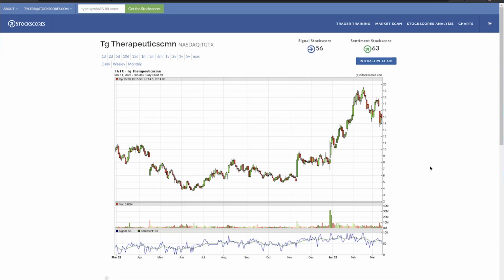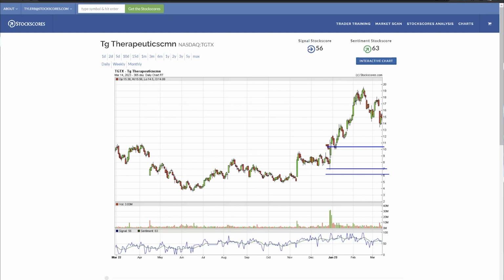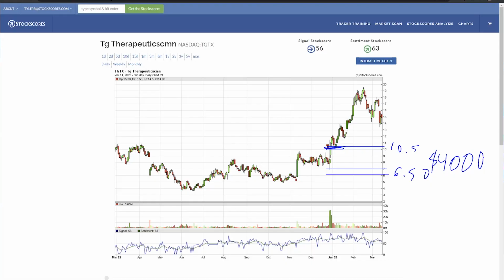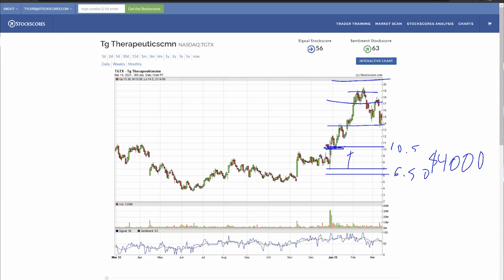STOP LOSS ORDERS Can Cause Big Losses Without Knowing THIS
Limiting losses on stock trades is essential but putting your stops at the wrong price can lead to constant losses. In this video, I show where to put your stop loss orders and explain the important theory about why this method is effective so you can stay in the winning trades and get out of the losers.